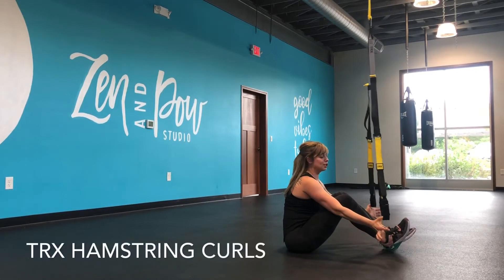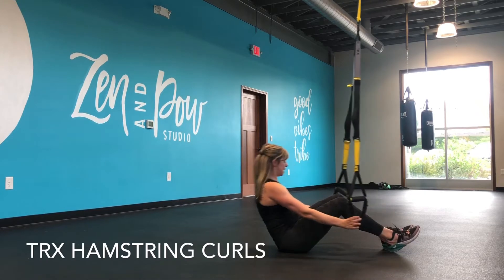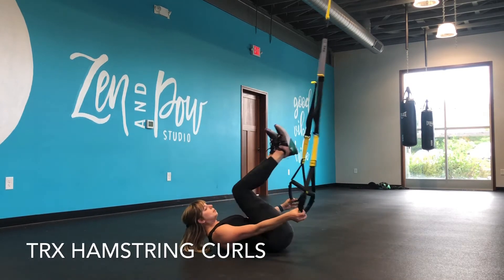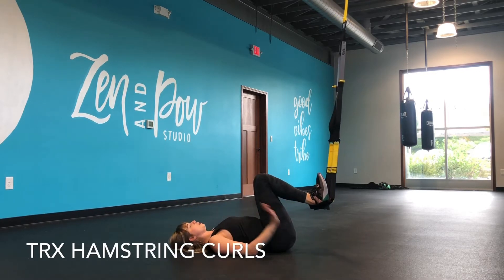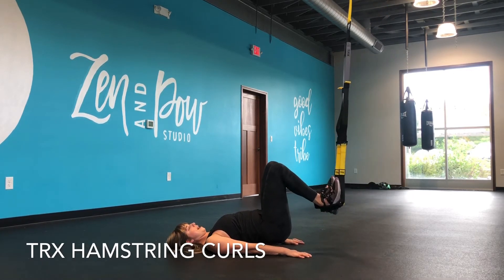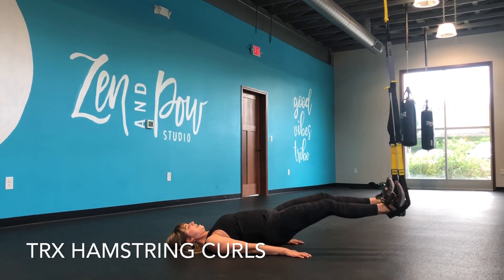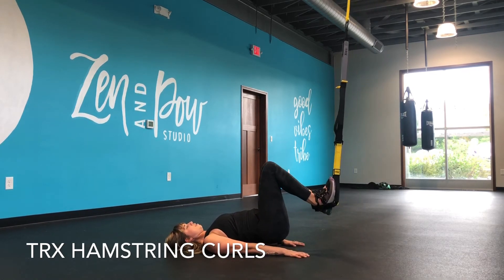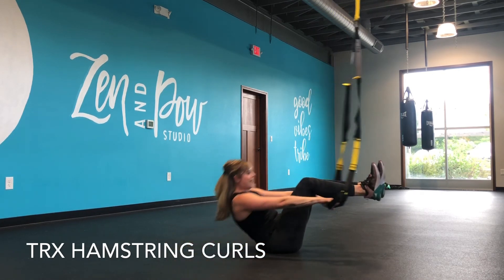TRX Hamstring Curls